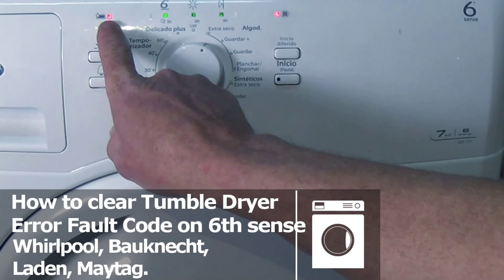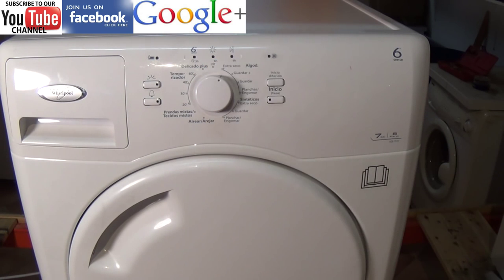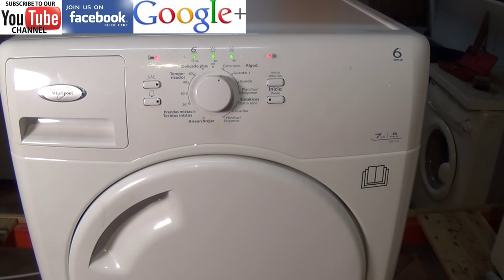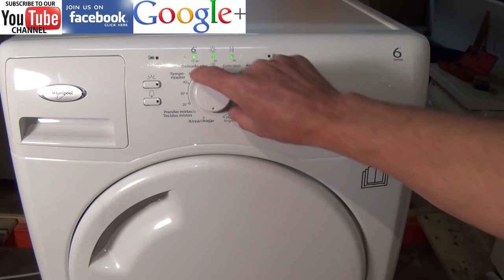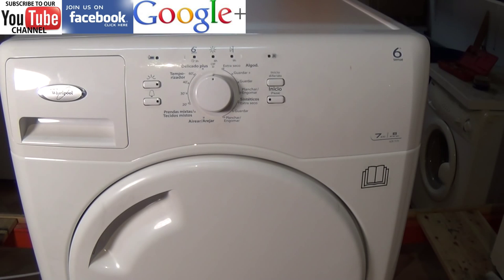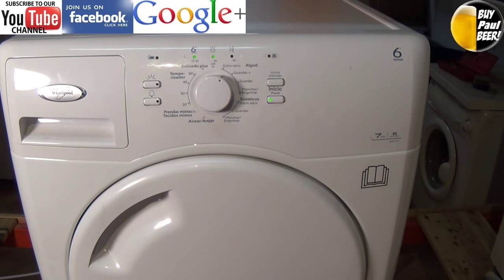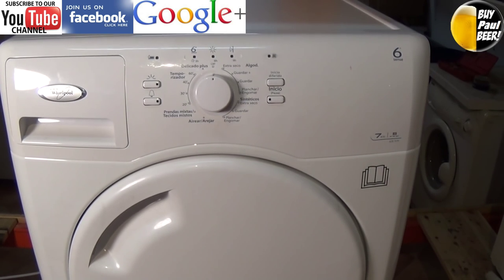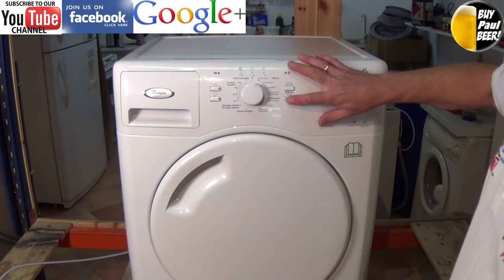Whirlpool tumble dryer 6th sense how to clear error codes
Whirlpool tumble dryer and it's stopped working this video will show you how to clear the error code fault can also be used on some models of Bauknecht, Laden, Maytag,